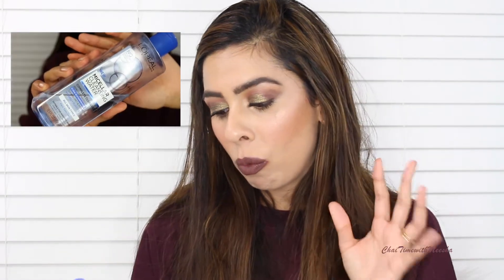Current Favorite Cleansing Routine ft. FARMACY Green Clean Meltaway Cleansing Balm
Hey y'all! Today I wanted to share my "holy-grail" favorite products for removing a full face of makeup aka cake face. I'm excited to share these makeup cleansers with y'all because they are underrated and not talked about enough in the beauty community. Enjoy!
____________________________________________________________________Thank you to my Lipsticks-Loving-Peeps for coming back and joining me again for ☕  chai and 💄 chit-chat. Thank you from the bottom of my heart. 💞  Sincerely, Meesha - your Lipsticks-Ninja ❤

My review is based on my own personal, honest, and unbiased opinion of the brands mentioned in this video and their products. ____________________________________________________________________

MUSIC Credit
Song:  HIGH, MIKO, HOLD ME
The Emojis used in this video are found online. I take no credit for the Emojis used in this video.